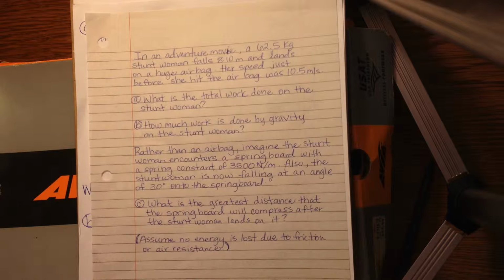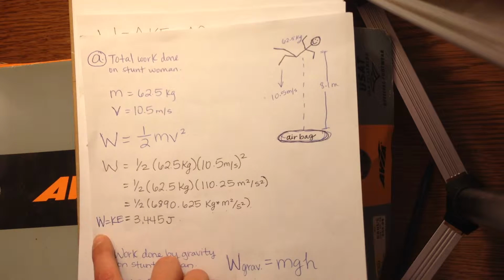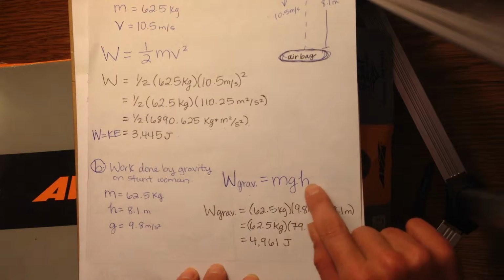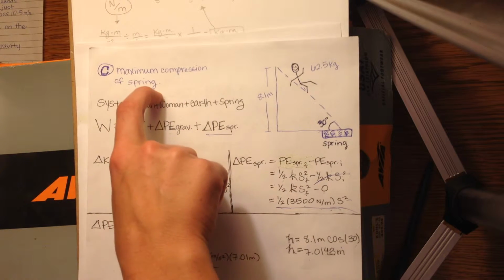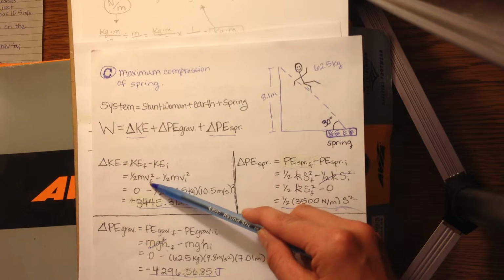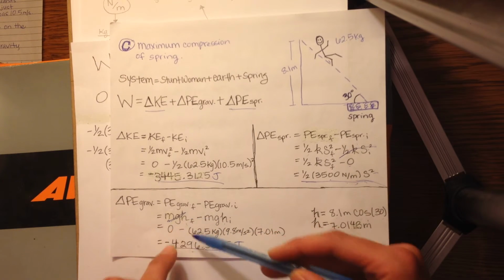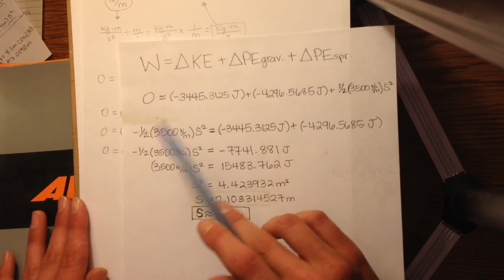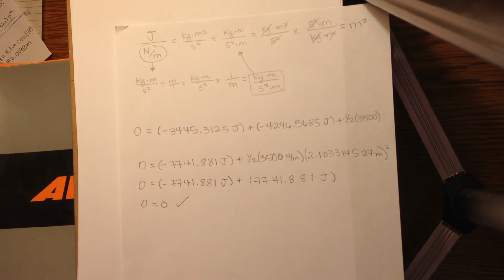Kara Fellner Reassessment Video Potential Energy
Potential Energy , Work-Energy Principle

In an adventure movie, a 62.5-kg stunt woman falls 8.10 m and lands on a huge air bag.  Her speed just before she hit the air bag was 10.5 m/s.
a.) What is the total work done on the stunt woman during the fall?
b.) How much work is done by gravity on the stunt woman?
Rather than an air bag, imagine the stunt woman encounters a springboard with a spring constant of 3500 N/m.  Also, the woman is now falling at an angle of 30 degrees onto the springboard.  (Assume no energy is lost due to friction or air resistance.)
c.) What is the greatest distance the springboard will compress when the stunt woman lands on it?